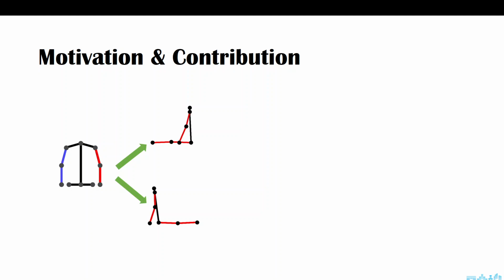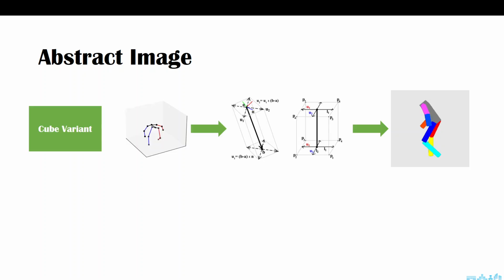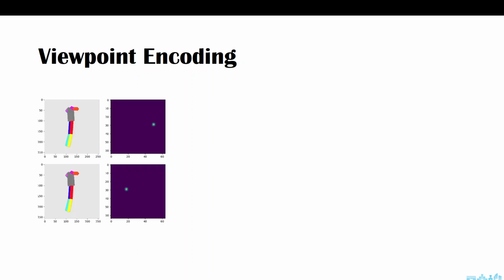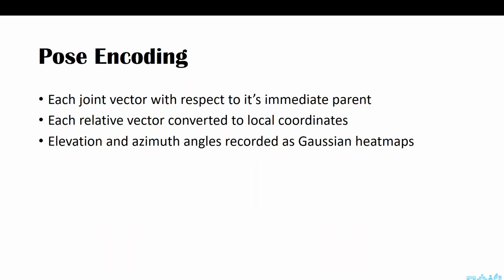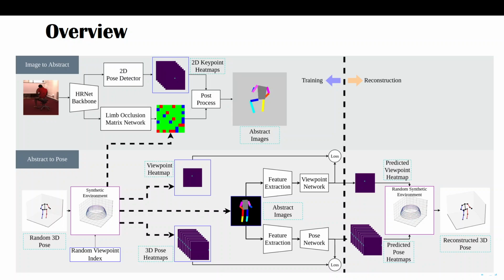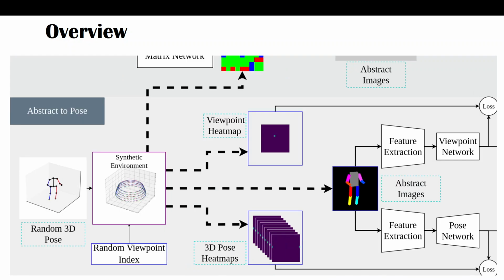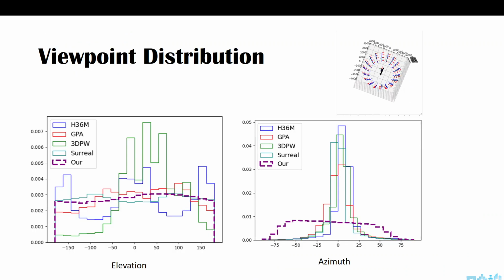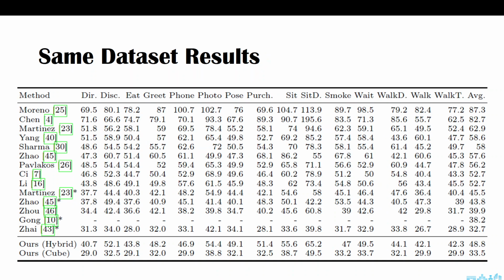Human Pose Recognition viaOcclusion-Preserving Abstract Images [ECCV 2024]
A short presentation of the paper "Human Pose Recognition via Occlusion-Preserving Abstract Images" selected for poster session in ECCV 2024 conference.